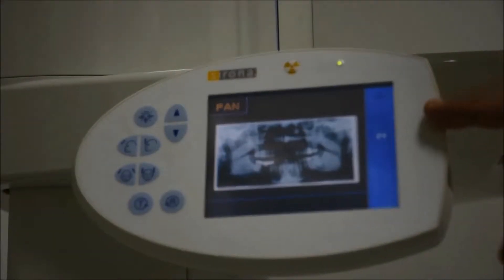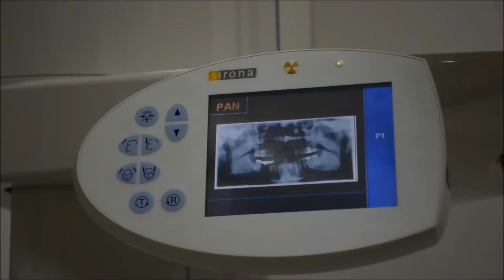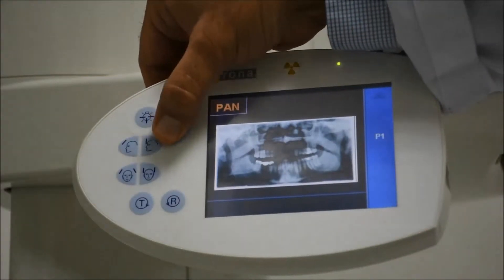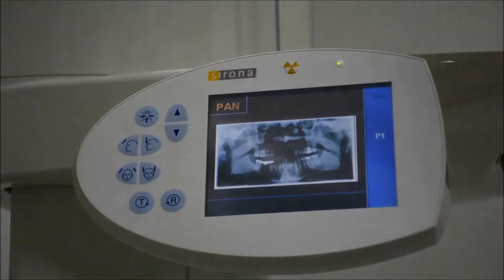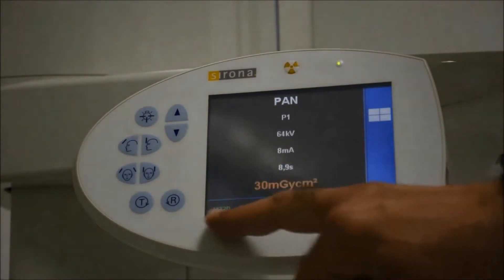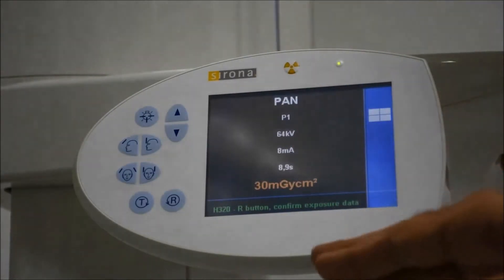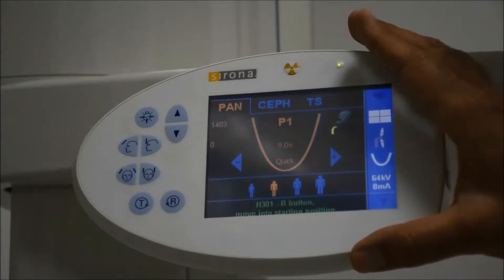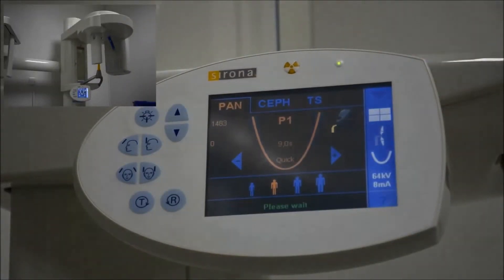OPG Patient's Positioning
This video demonstrates the steps taken to position a patient for the SIRONA ORTHOPHOS XG5 X-ray machine.